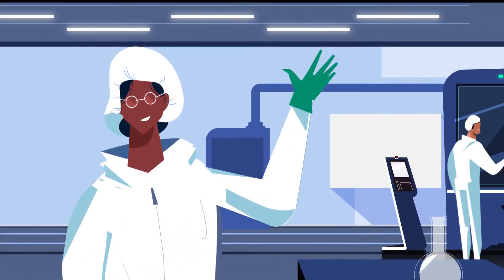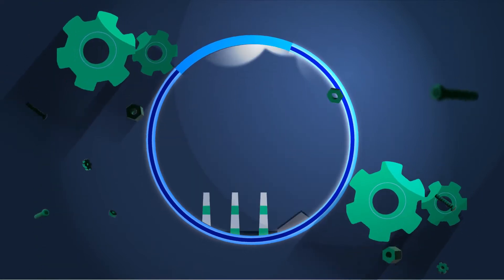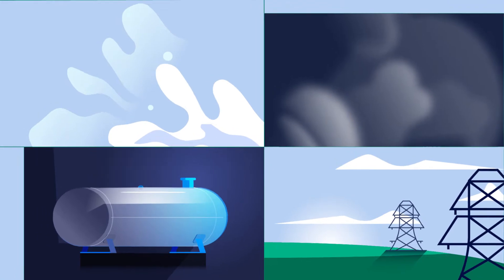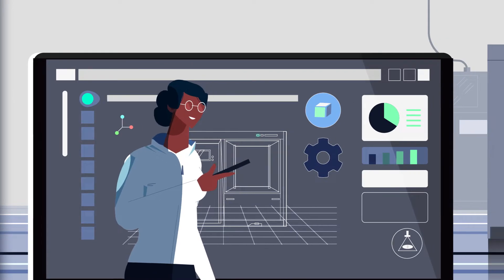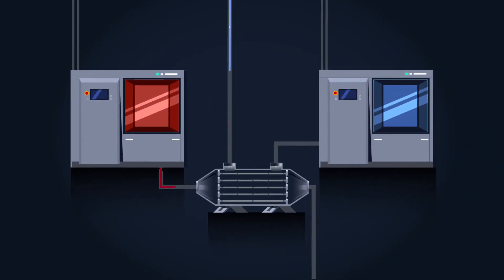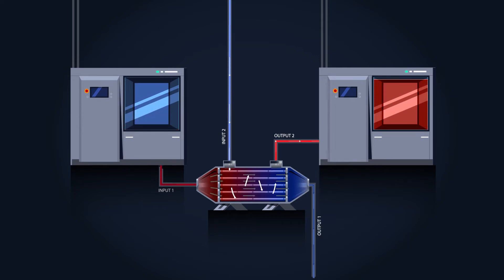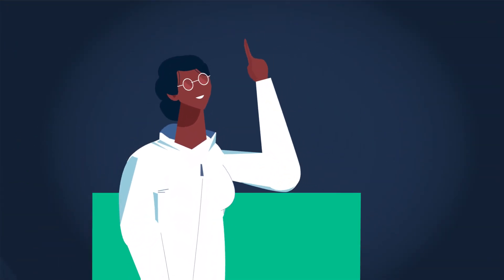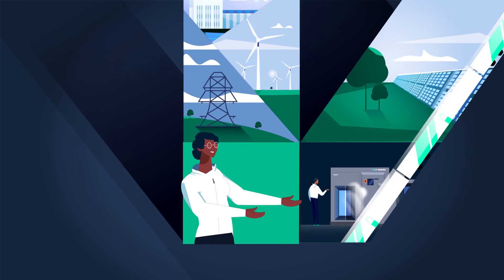Possibilities to increase sustainability in Pharma production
Pharmaceutical production requires a lot of energy and resources. Especially for the cleaning and sterilization of products, resources such as hot steam, ultrapure water and electrical energy are needed. Often, these resources are discharged into the drain after the process, even though they still contain a lot of energy. Here there are many possibilities to recover energy or even to reuse resources.